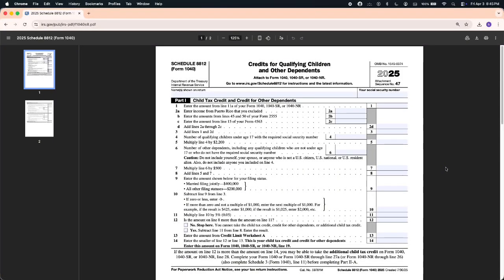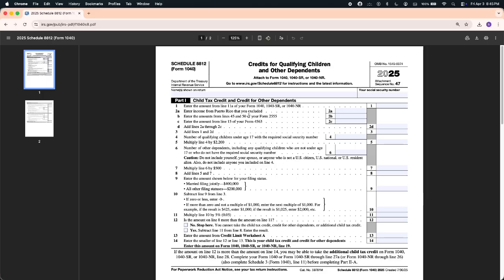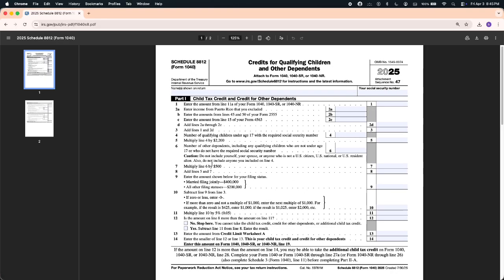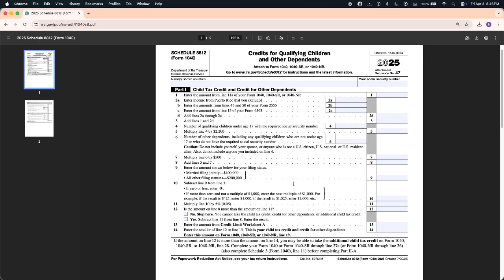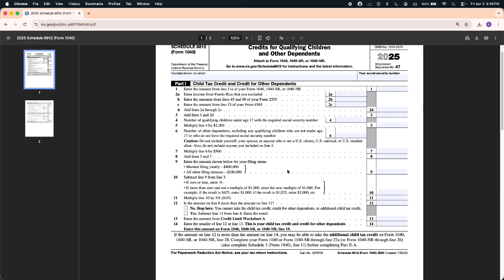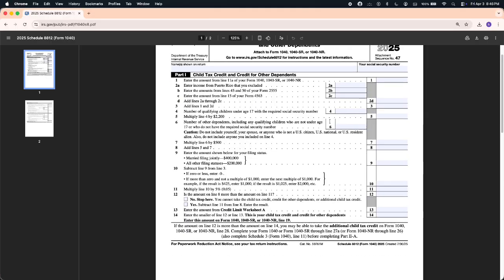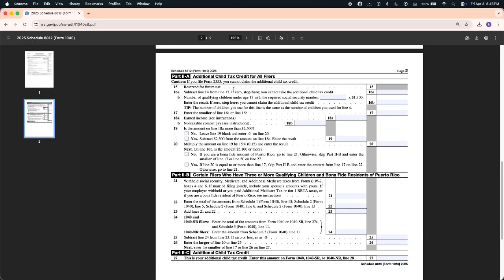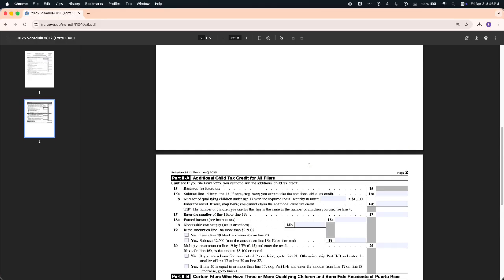IRS SCHEDULE 8812 (CREDITS FOR QUALIFYING CHILDREN) - HOW TO FILL OUT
Need to fill out IRS Schedule 8812 (Credits for Qualifying Children)? 👶🧾 In this video, I’ll show you how to complete Schedule 8812 step by step, including how to calculate the Child Tax Credit and Additional Child Tax Credit correctly.

This complete guide is perfect for parents and taxpayers who want to claim credits for qualifying children and maximize their tax refund.

In this video, you’ll learn:

How to fill out IRS Schedule 8812 step by step
What Schedule 8812 is used for
Who qualifies for the Child Tax Credit
How to calculate the Additional Child Tax Credit
How Schedule 8812 connects to Form 1040
How to complete each section of Schedule 8812
Common mistakes when filing Schedule 8812

This updated tutorial helps you correctly complete IRS Schedule 8812 and claim child tax credits.